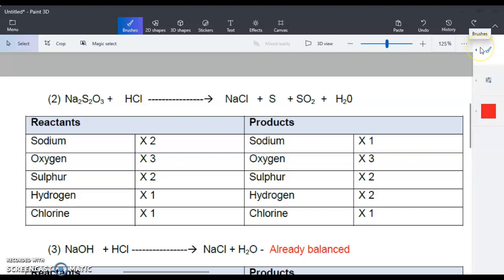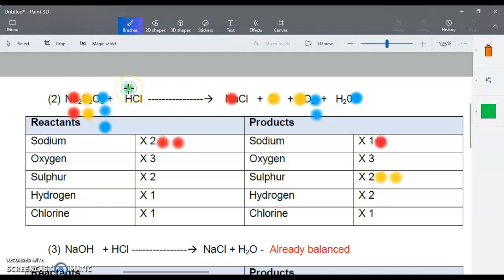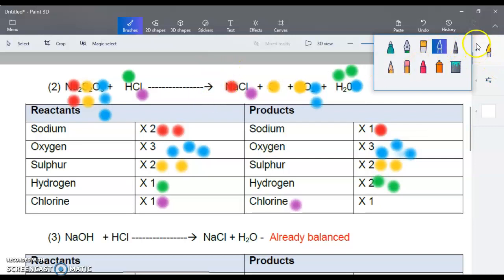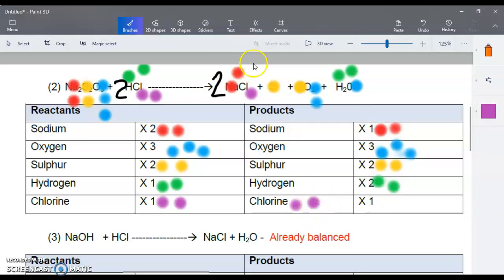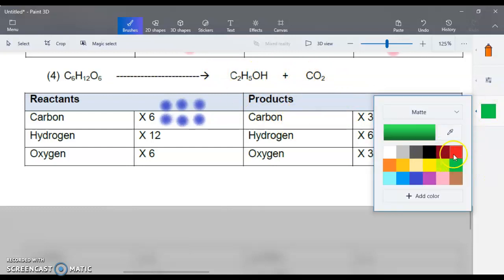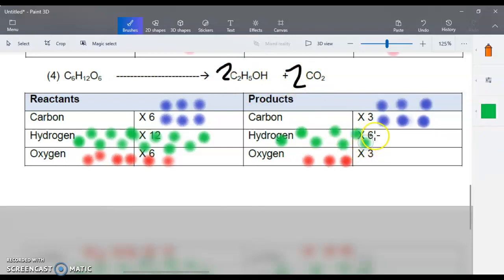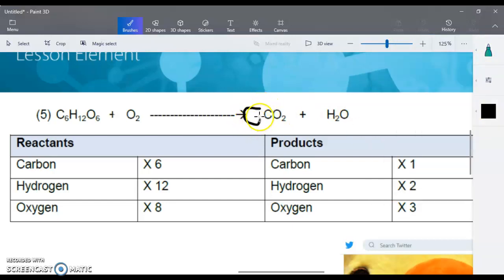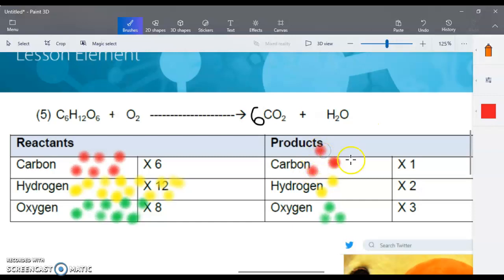Y9 iGCSE Chemistry - 401 Stoichiometry - video 2/2